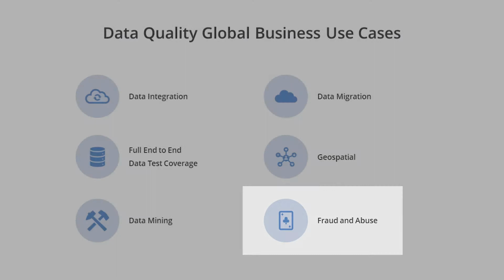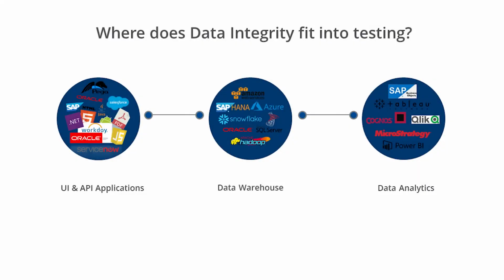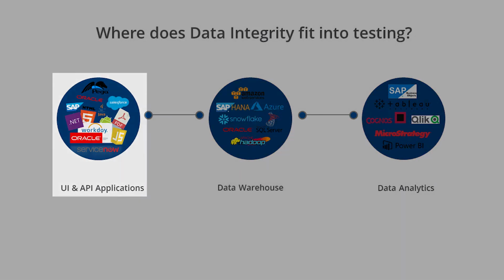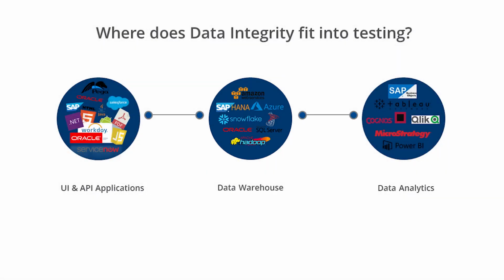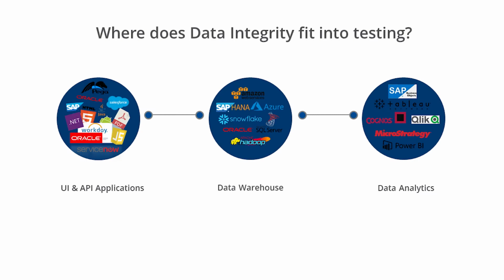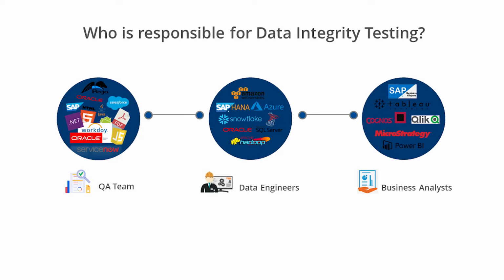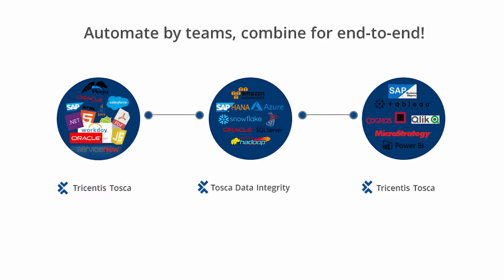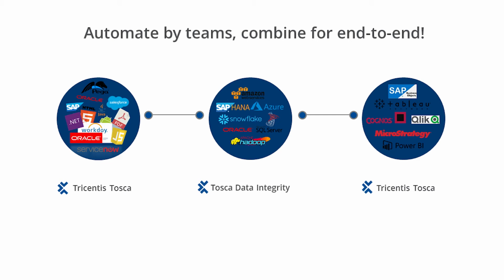Lesson 01: Data Integrity Overview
In this lesson, we will get an overview of Data Integrity Testing. We will also see data quality global business use cases, where does data integrity fit in to testing?